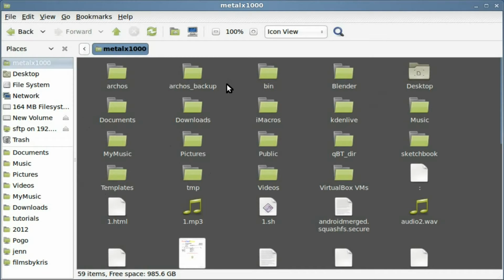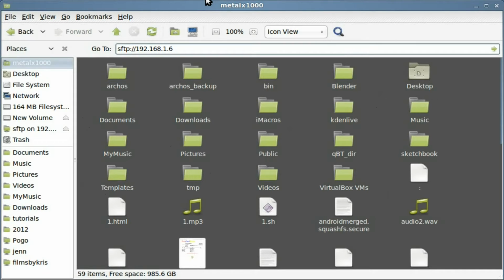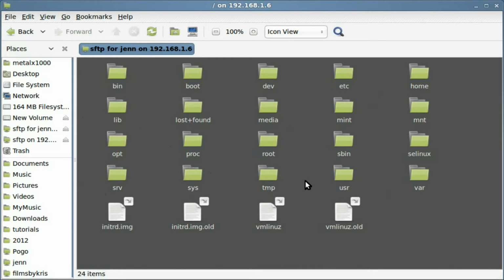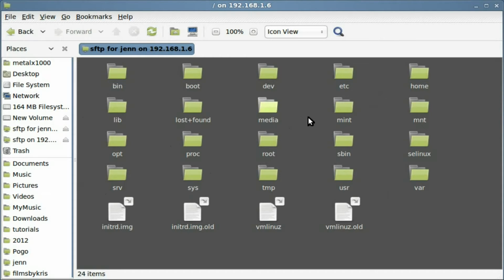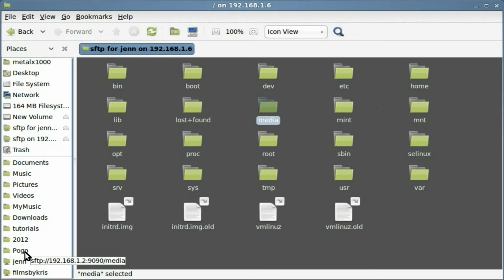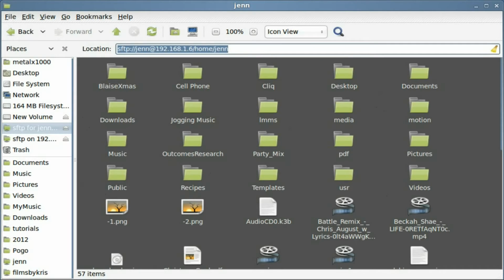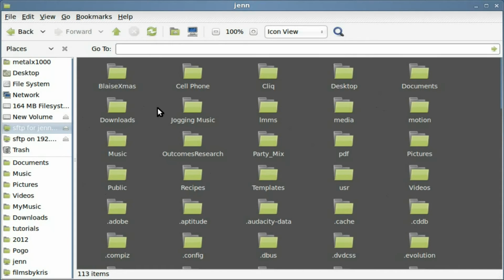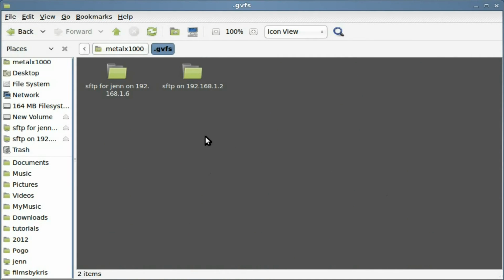Mounting SSHFS in Nautilus - Gnome - Linux